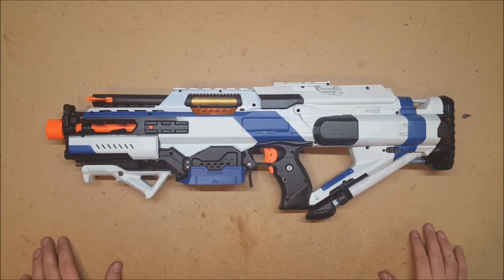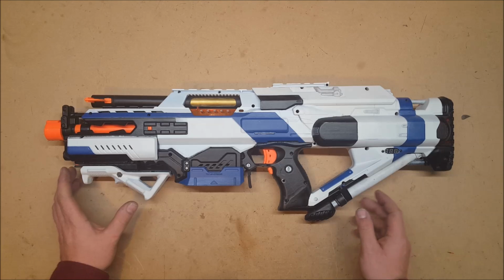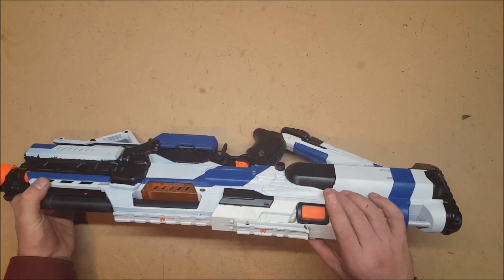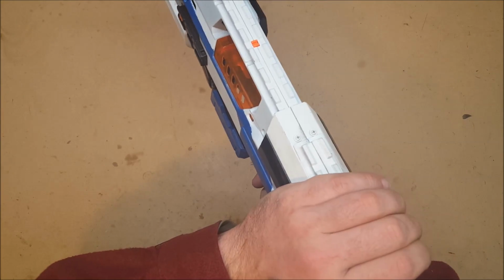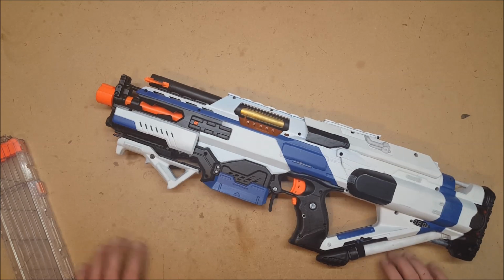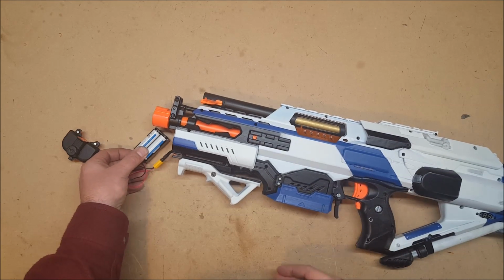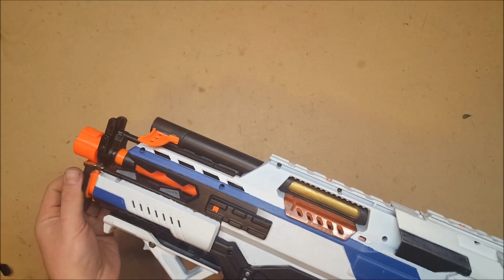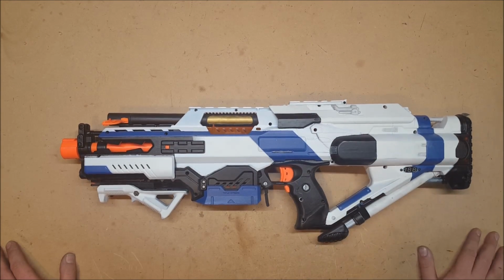Commission: Stampedestrike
I make no claims to the design for this.  The customer drew heavily on their designs and I watched their videos as well.  Amazing stuff.  I am happy with how it turned out.

Music Source.  Alterations: spliced.